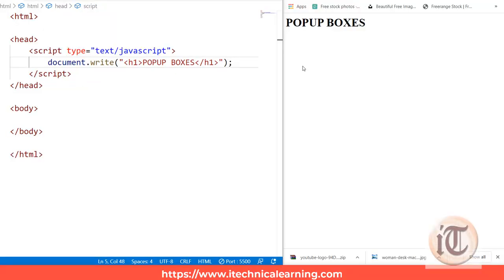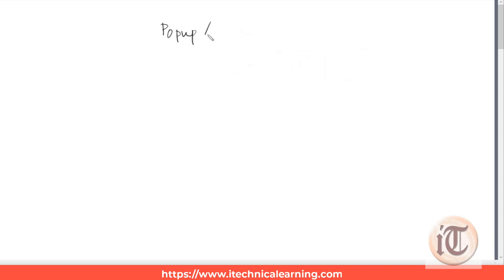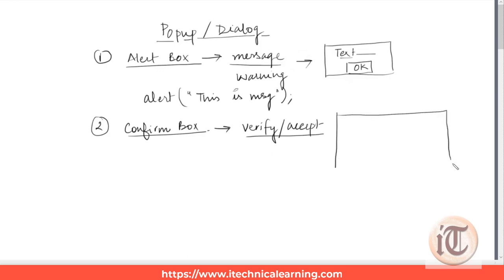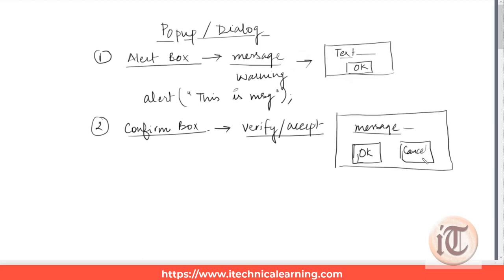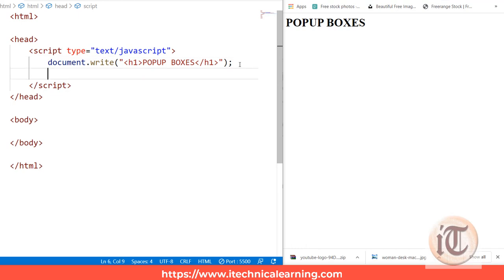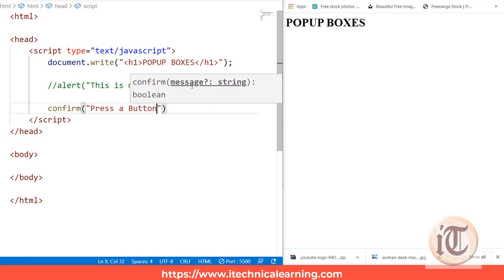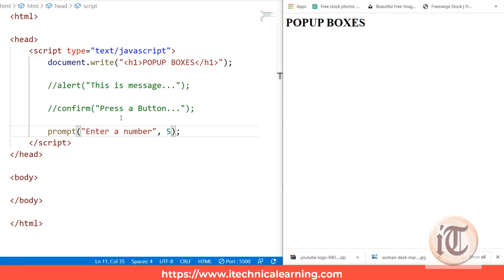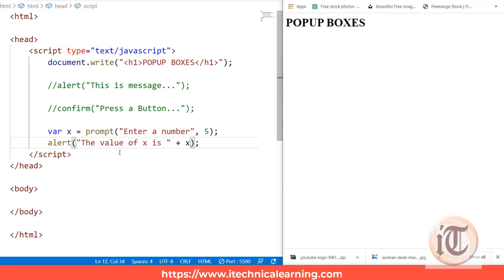6. JavaScript Tutorial | Popup/Dialog Boxes | Alert Box | Confirm Box | Prompt Box with examples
In this video tutorial we have explained the following Popup/Dialog Boxes in JavaScript with examples:
1. Alert Box
2. Confirm Box
3. Prompt Box

Thanks...Keep Supporting !!